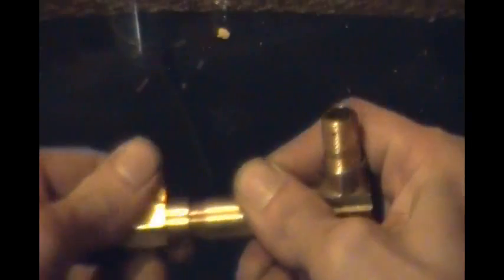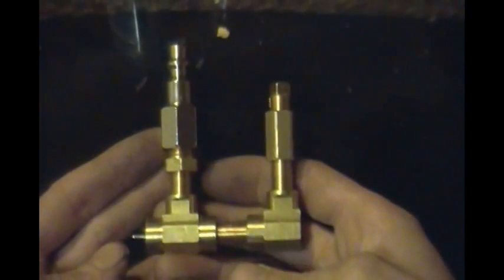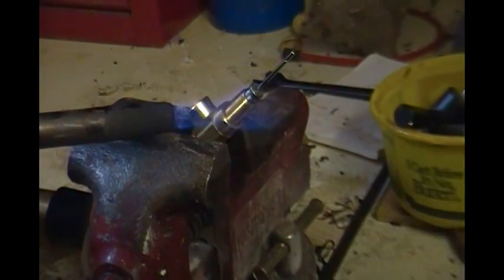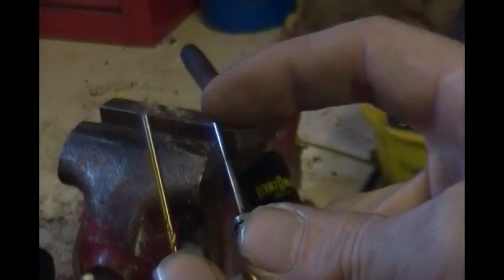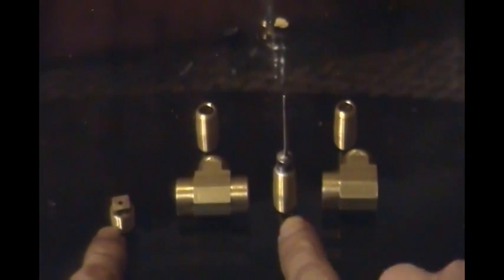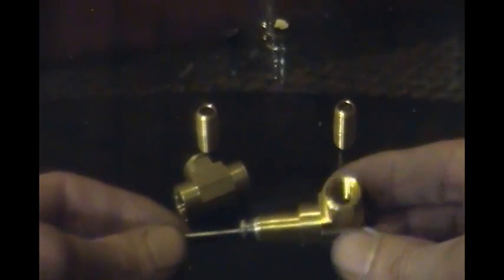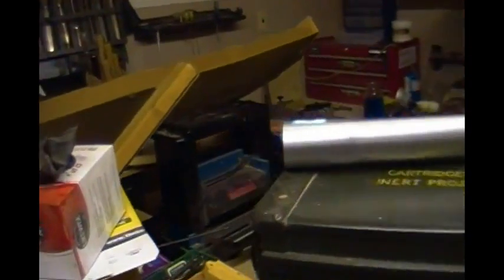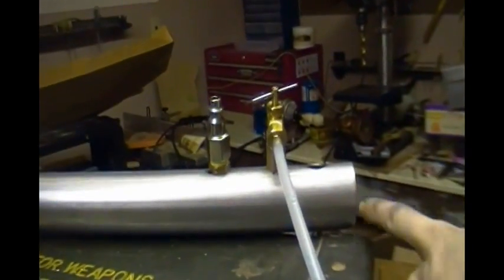How to melt copper (1/3): Building the burner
I am going to upgrade my foundry to a liquid fueled version.

Step 1. Building the atomizer.
Step 2: Building the kiln.
Step 3. Melting metal

Music is Dance of the Sugar Plum Fairy
By Tchaikovsky.